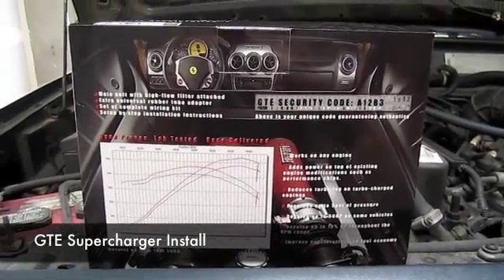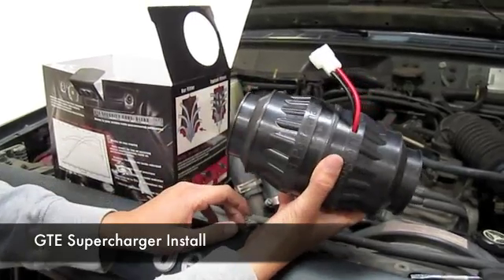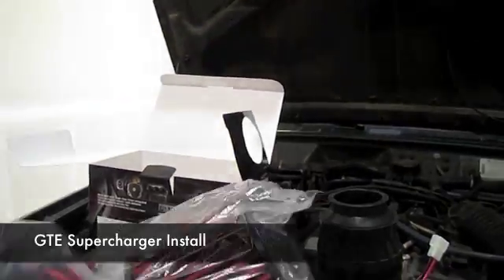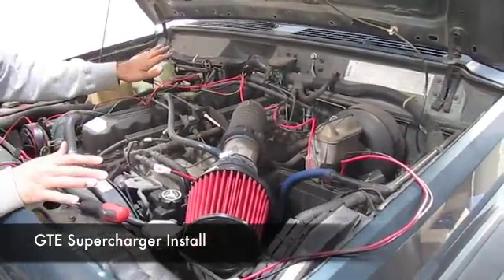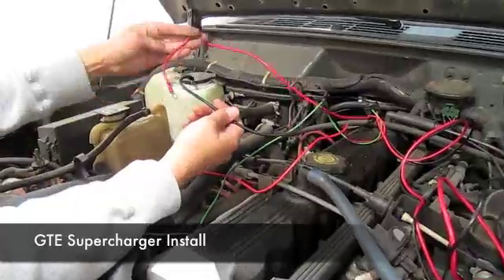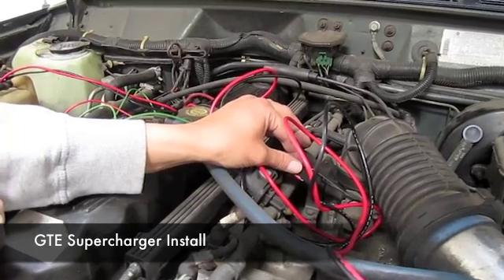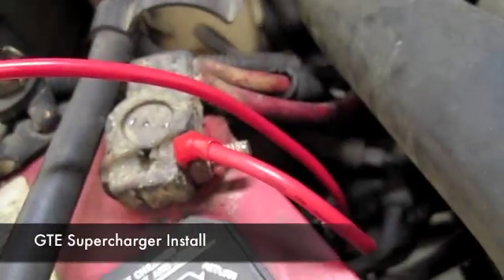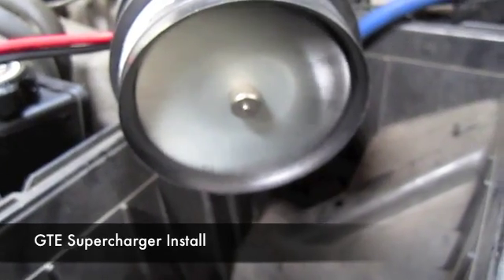5PSI Supercharger by GTE Performance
5PSI Supercharger by GTE Performance